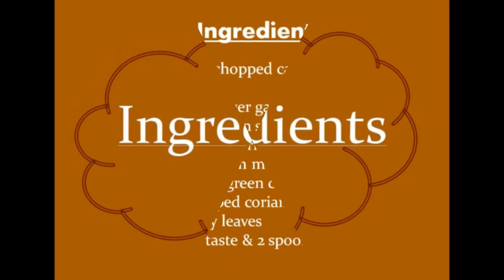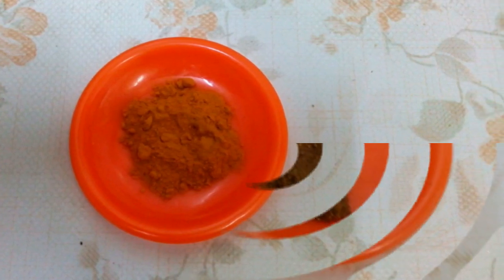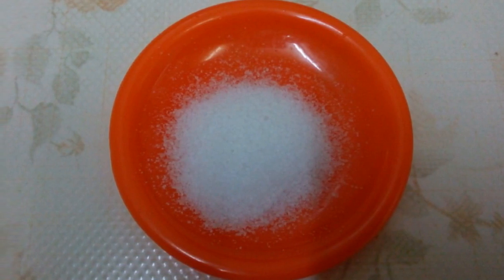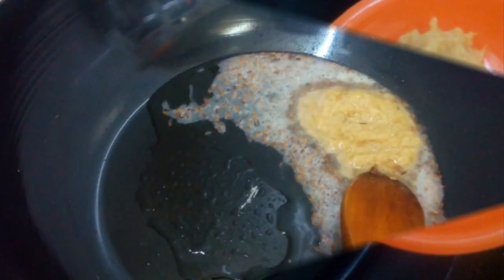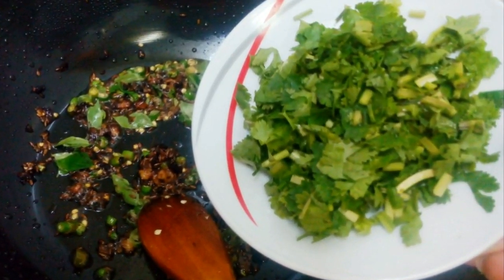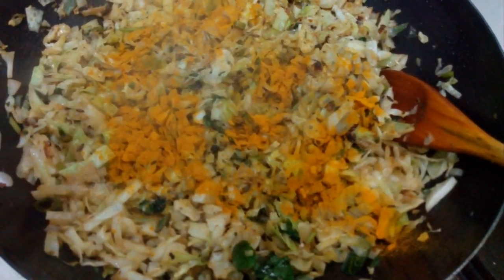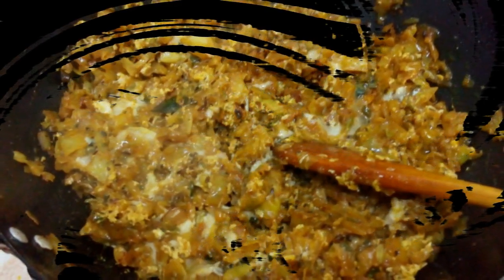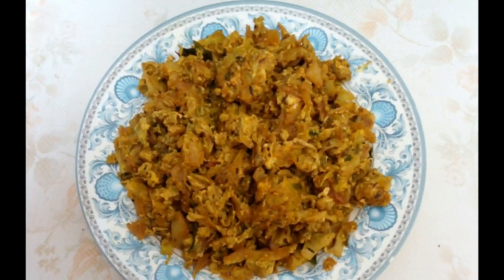Cabbage Egg | Cabbage Egg recipe | how to make Cabbage Egg Fry | Easy to make tasty Cabbage Egg fry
Homemade food recipes - All food items are prepared at home for me & my family and I am sharing with you to try those and enjoy the real taste & stay healthy.